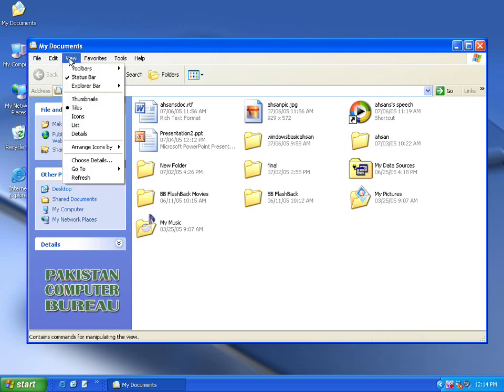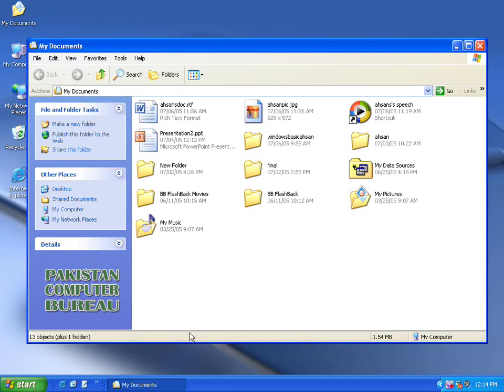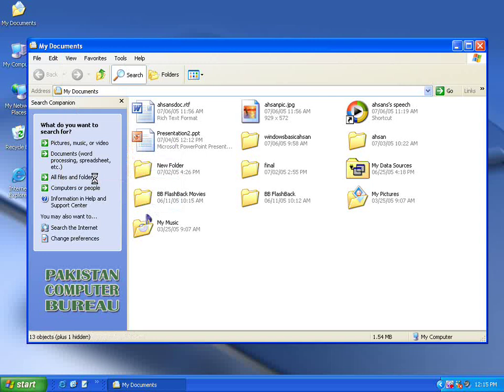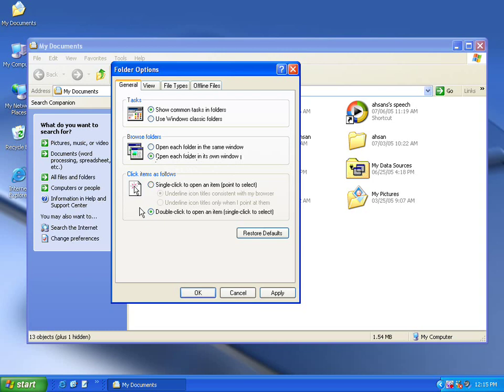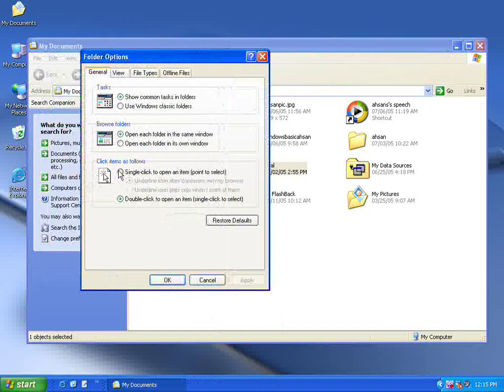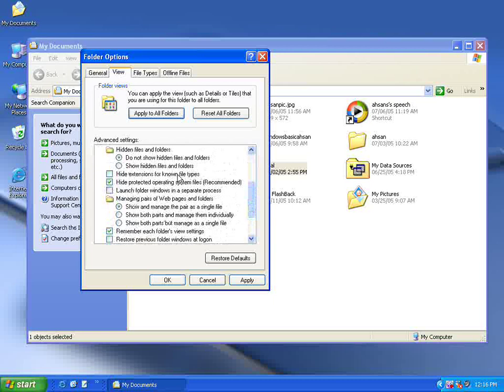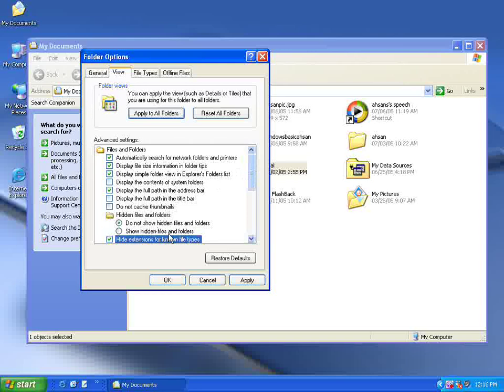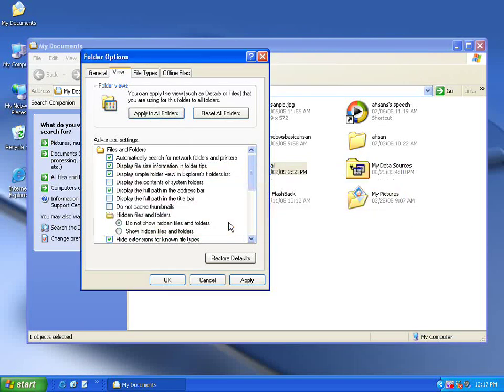Folder options, Windows Basic